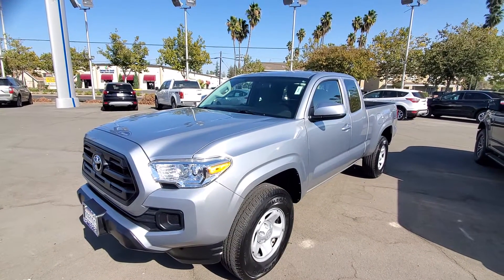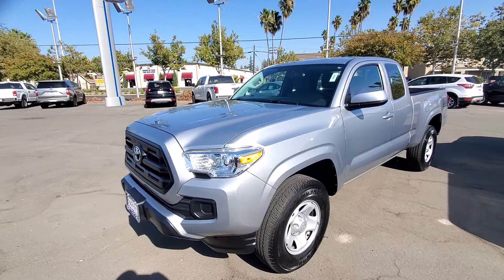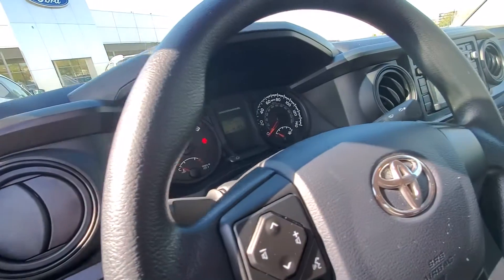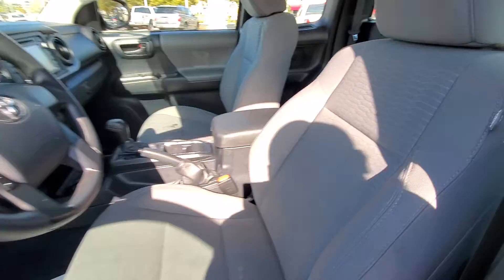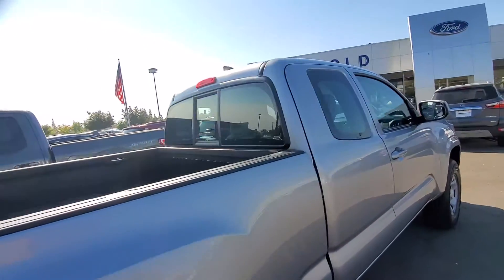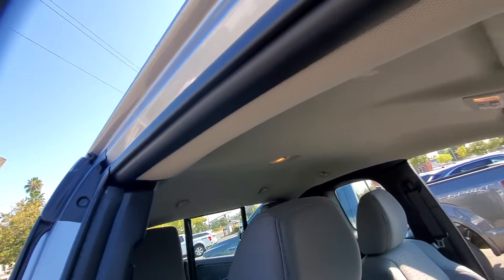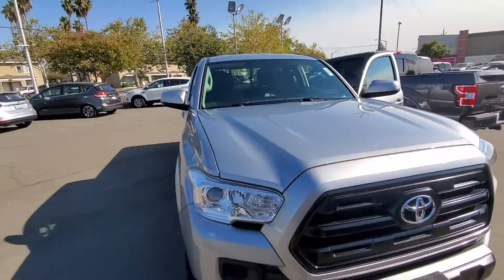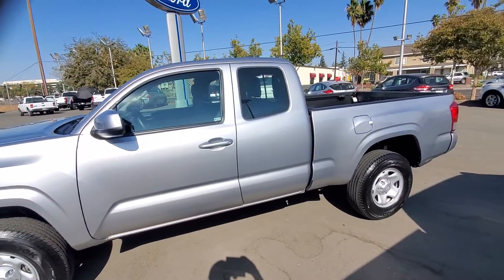2017 TOYOTA TACOMA SRACCESS CAB 2WD